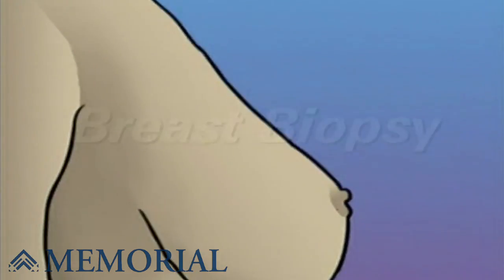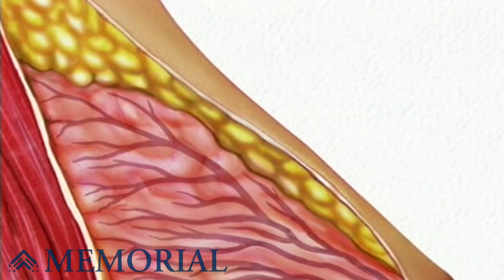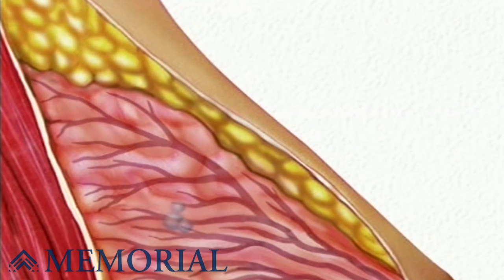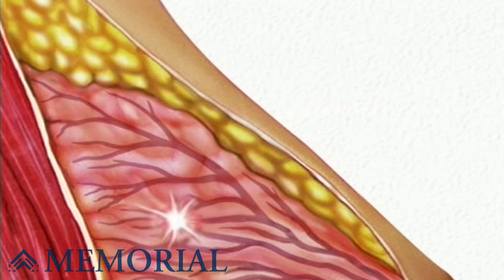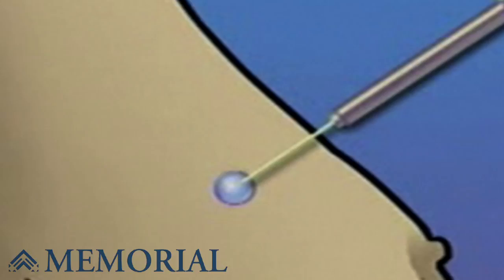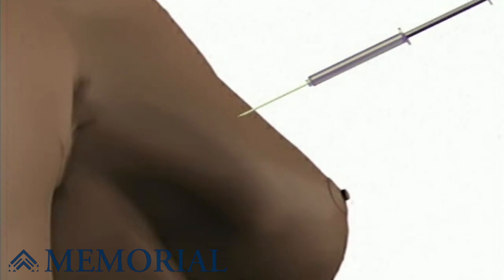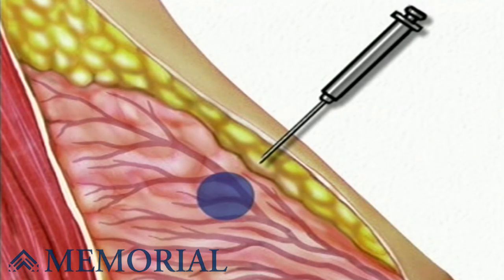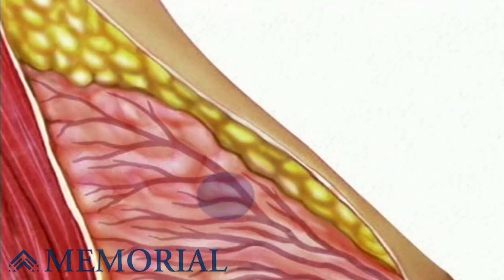Patient Education Breast Biopsy Needle Surgery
Your doctor has recommended that you undergo a breast biopsy procedure - using a hollow needle to sample a portion of a lump or thickening in the breast. But what does that actually mean?

Your Procedure:

On the day of your operation, you will be asked to put on a surgical gown. You may receive a sedative by mouth and an intravenous line may be put in.

You will then be transferred to the operating table. Your doctor will scrub thoroughly and will apply an antiseptic solution to the skin around the area where the needle will be inserted.

Then, the doctor will place a sterile drape or towels around the operative site...
and will inject a local anesthetic. This will sting a bit, but your breast will quickly begin to feel numb. Usually, the surgeon will inject more than one spot - in order to make sure that the entire area is thoroughly numb.

After allowing a few minutes for the anesthetic to take effect, the surgeon will insert the biopsy needle and guide it toward the lump.

You will feel some pressure or even slight tugging or pulling - but you should not feel any sharp pain. If you do begin to feel pain, you should tell the doctor.

Once the tip of the needle has penetrated the lump, the doctor will draw material from the lump up into the collection chamber.

Depending on the size and location of the lump your doctor may choose to reposition the needle and draw additional tissue for analysis. Finally, a sterile dressing is applied.

Women's Center